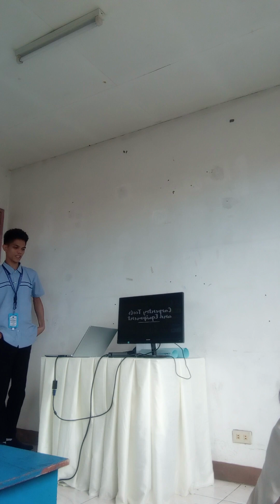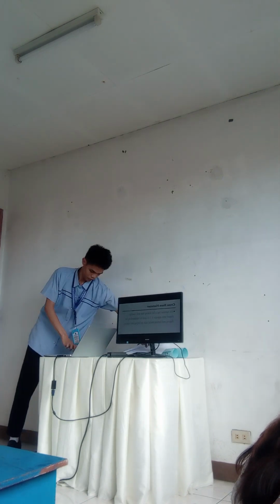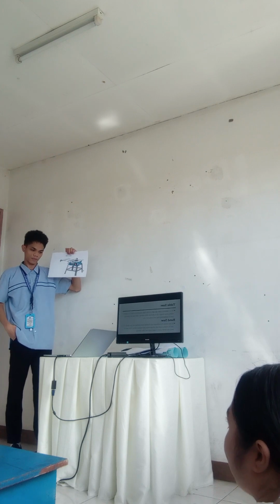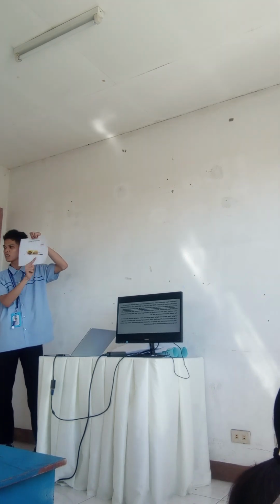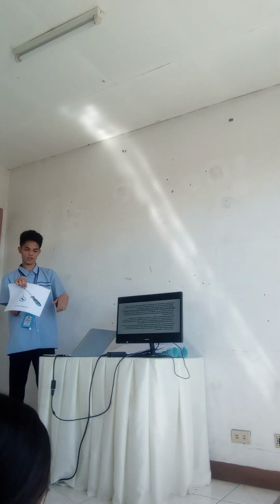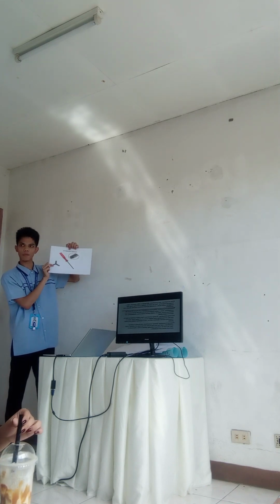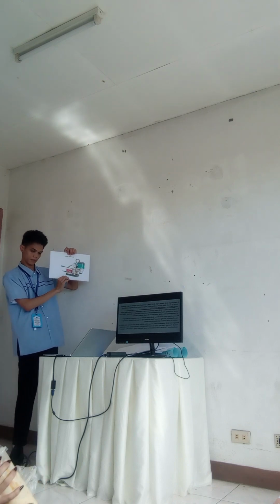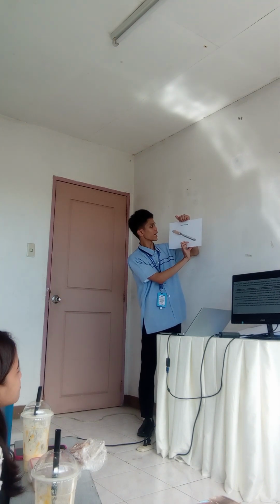Tools and equipment carpentry